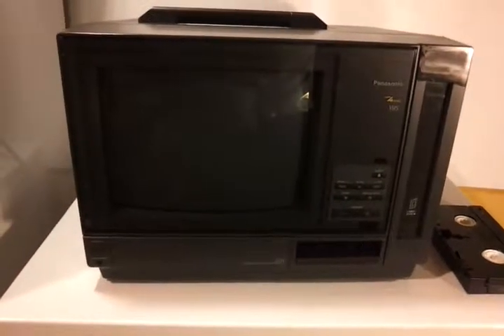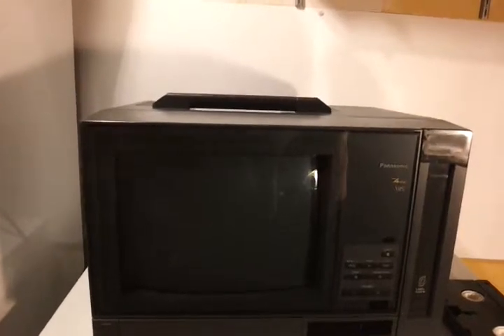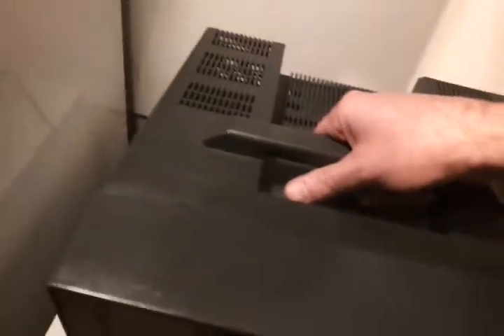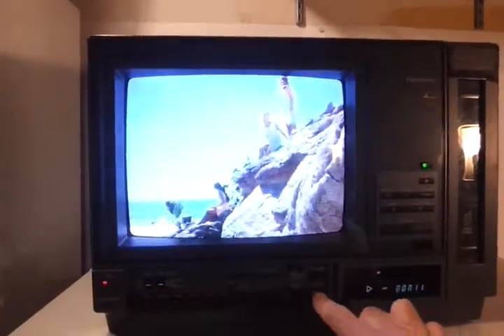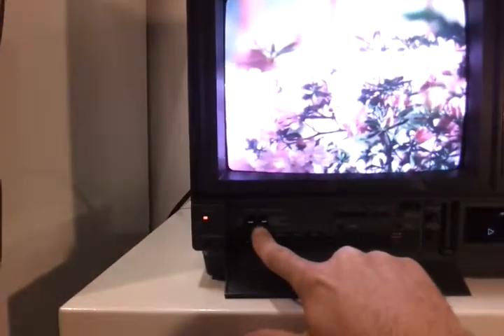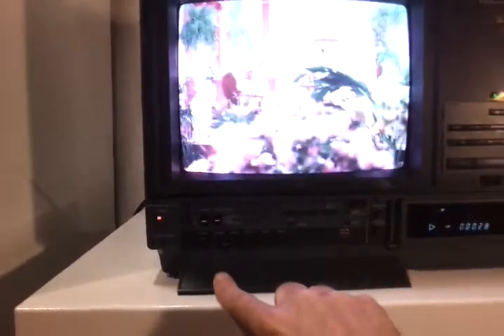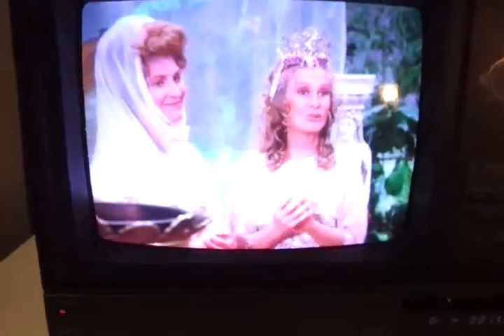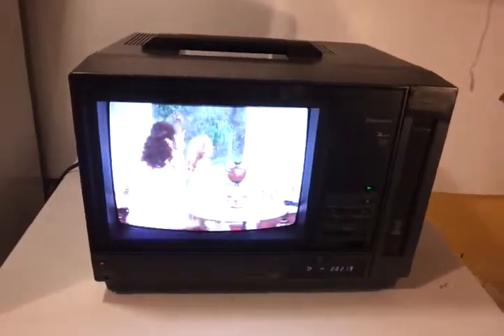Panasonic AG-550 10" Monitor Recorder VCR VHS